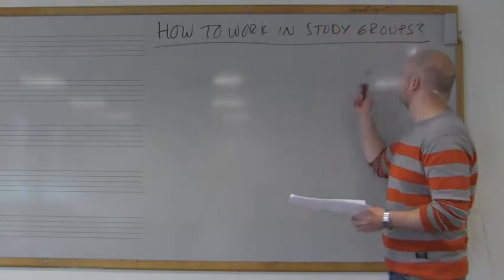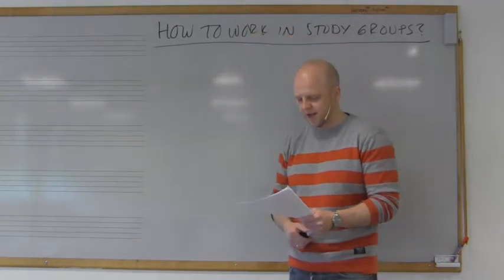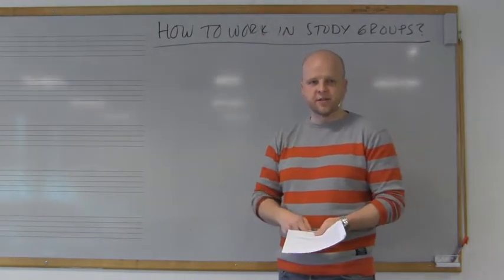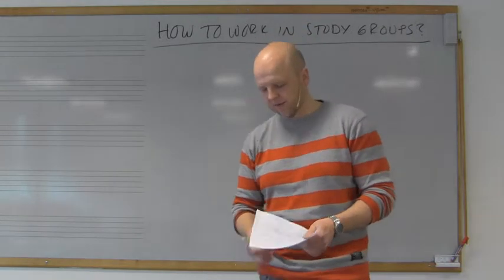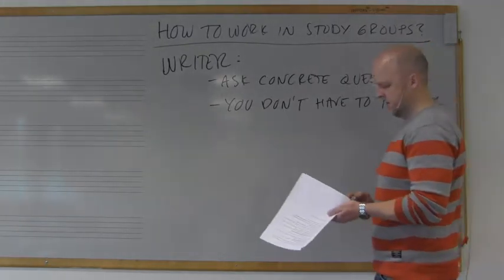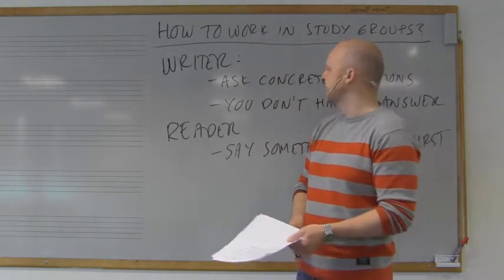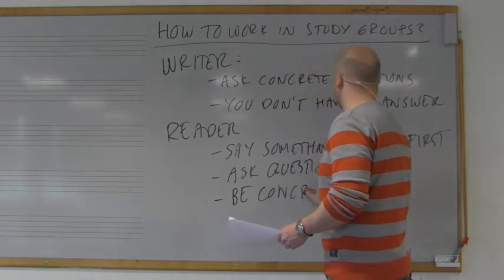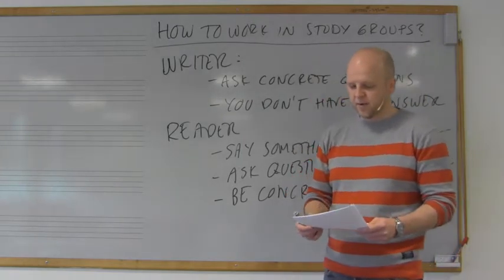How to work in study groups